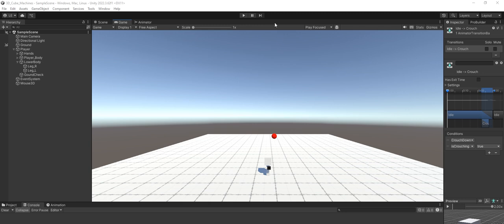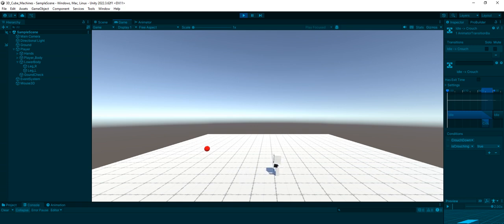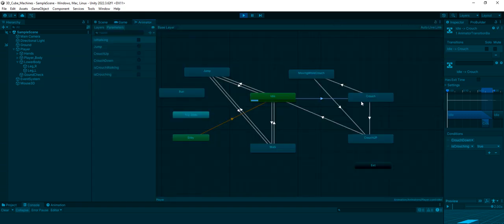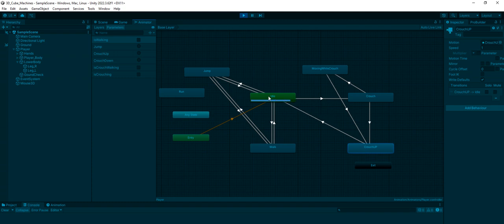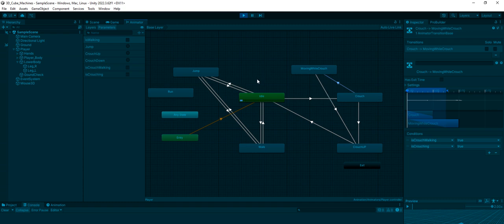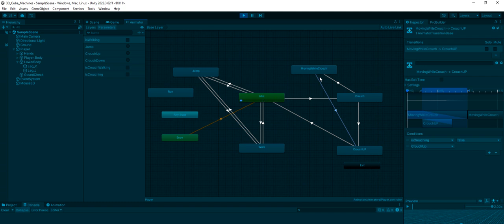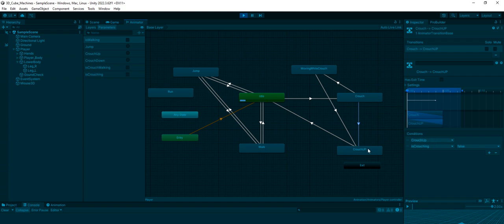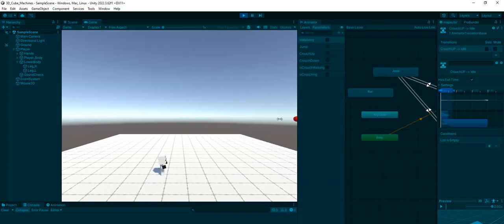FirstUnityToturioal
Animation States and Transitions explained in 5 minutes

Side Note : if you want Player to not play any animation while crouched Down
make Transition from MovingWhileCrouch to Crouch with condition being isCrouchWalking False